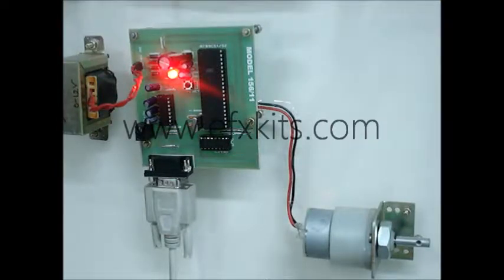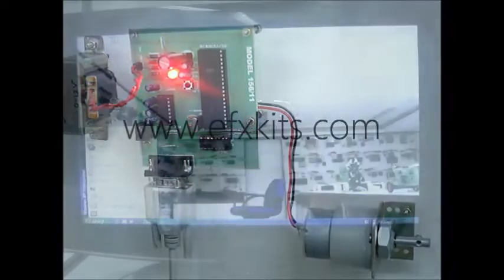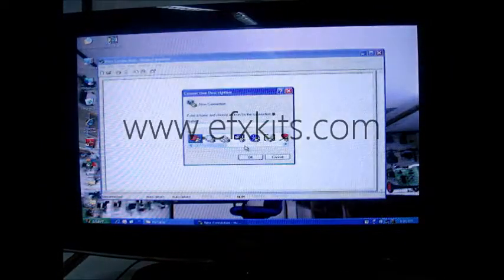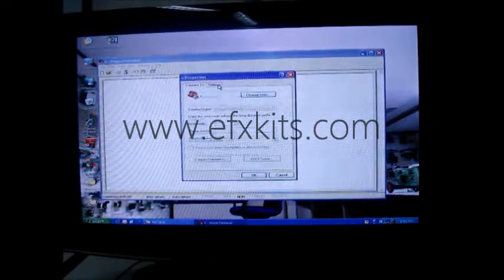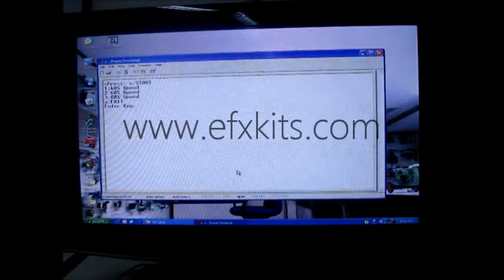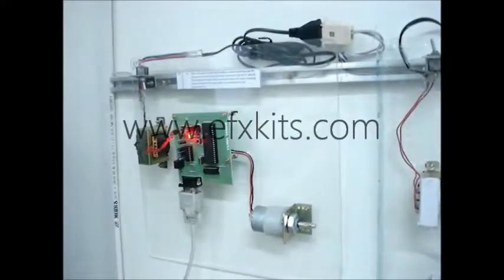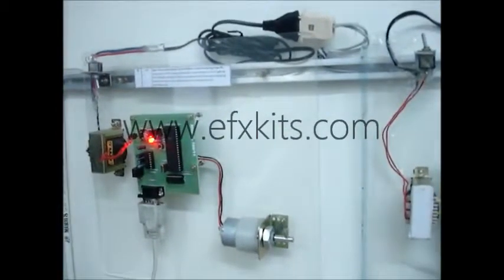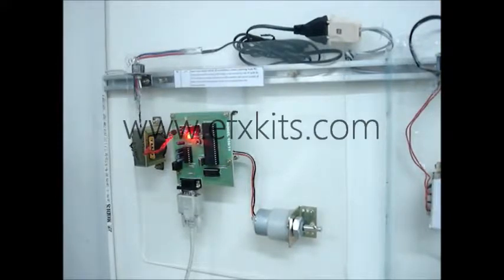Automatic Survelliance Camera Panning System From PC Engineering Projects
Video made by : Edgefx Team